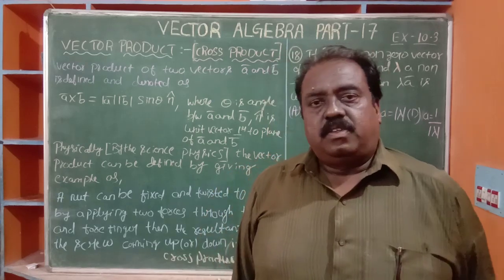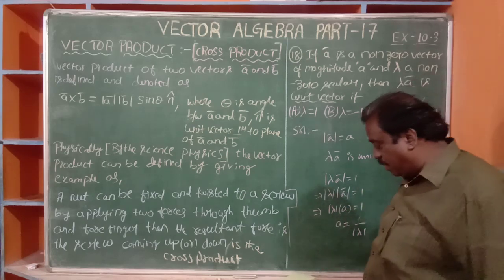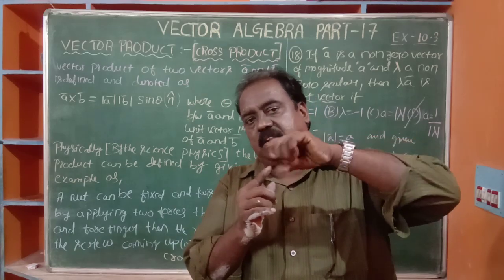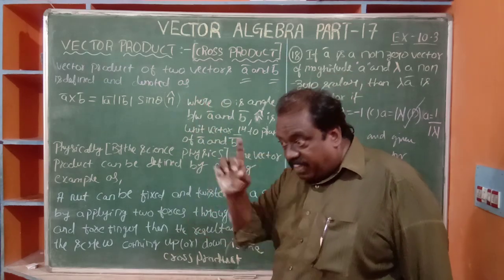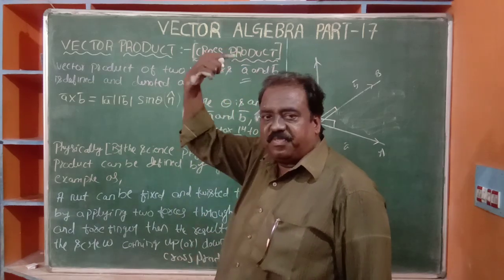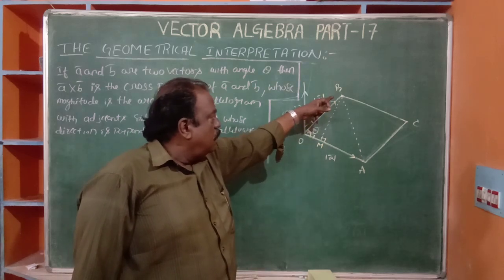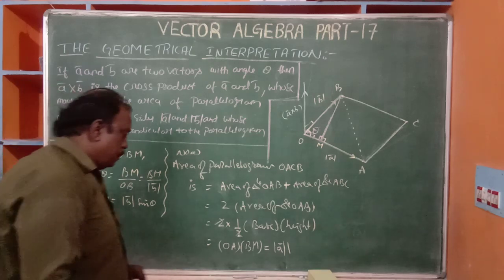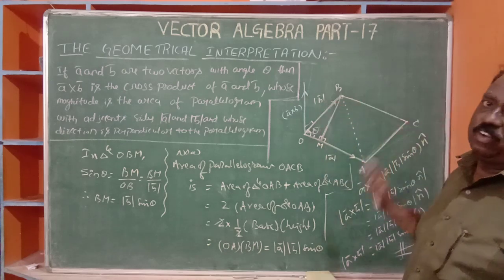KONNUR'S ARYABATTA SCIENCE PU COLLEGE DHARWAD MATHS ONLINE CLASSES VECTOR ALGEBRA PART 17 BY C.S SIR